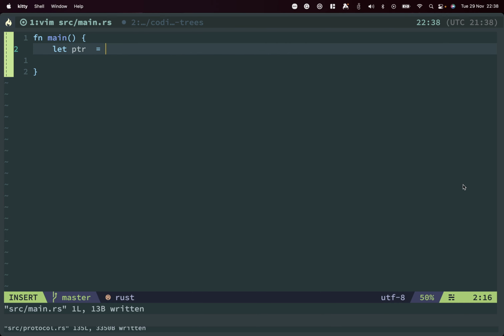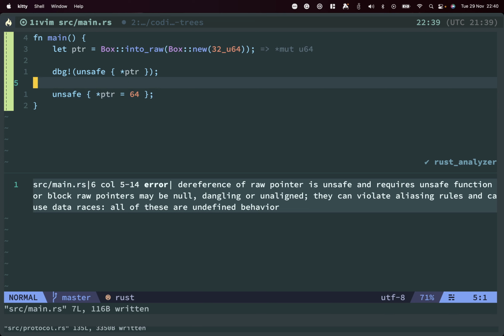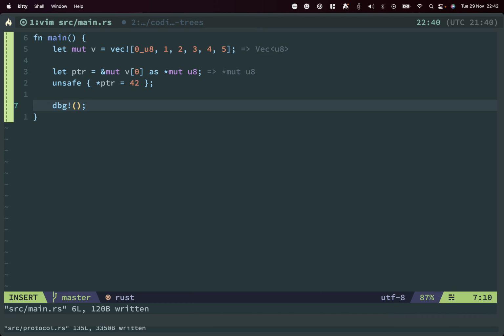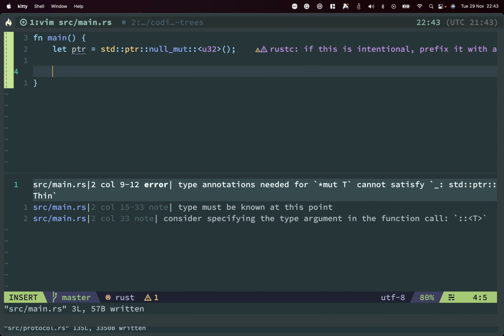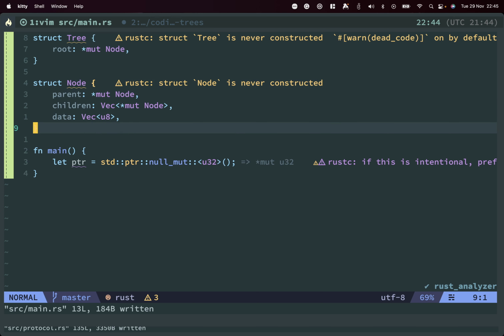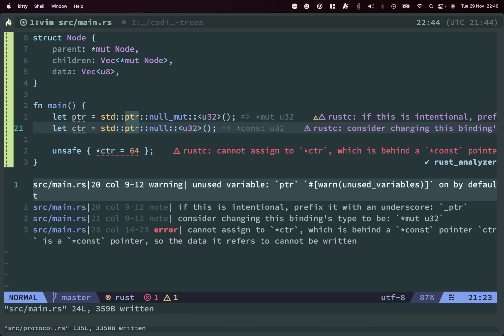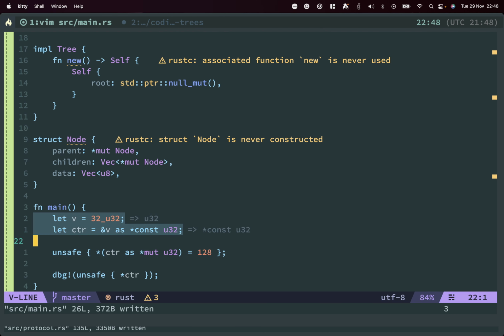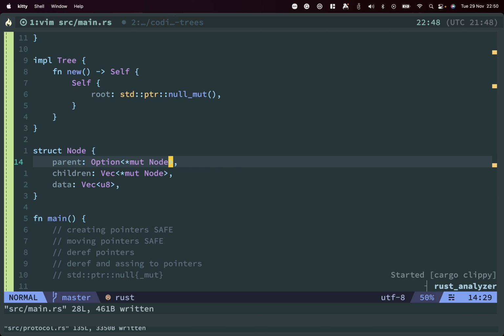Rust Tapas 002 - Pointers in rust, unsafe, null pointers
Concise videos focused on exciting features of the Rust language. Can also show some interesting techniques and tricks while I encounter them implementing systems using rustlang.